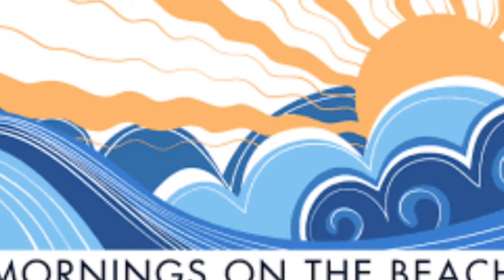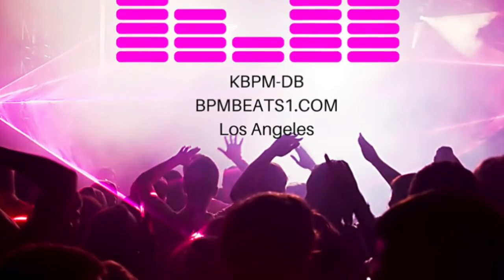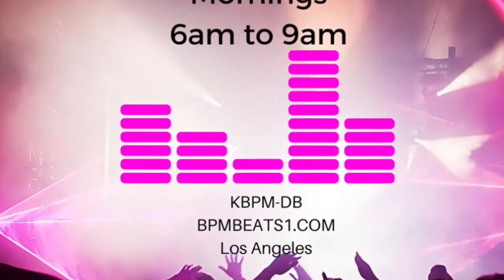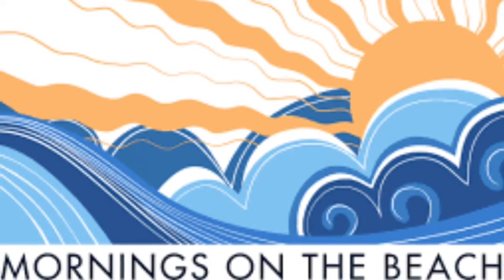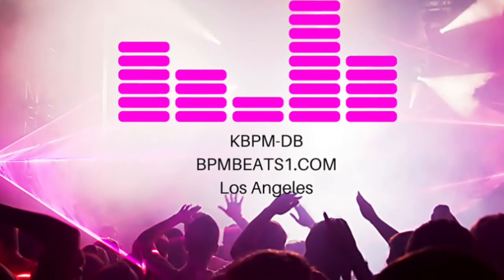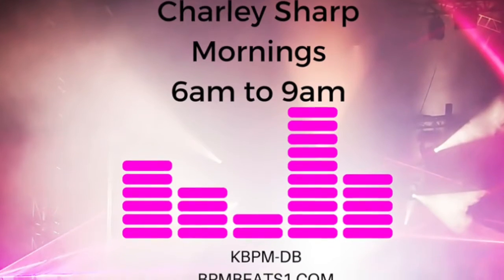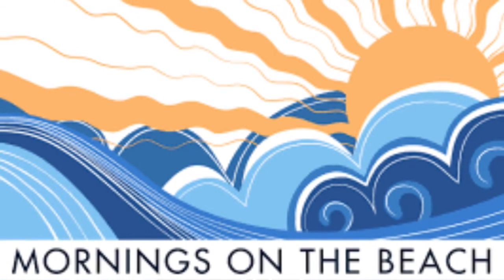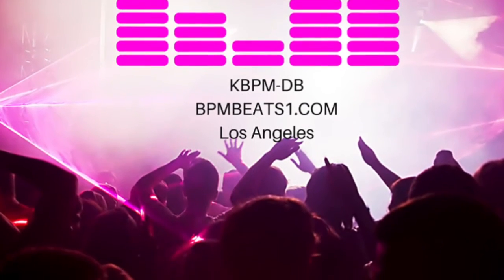Etcetera Live at The Grammys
Etcetera calls in from The Grammys!